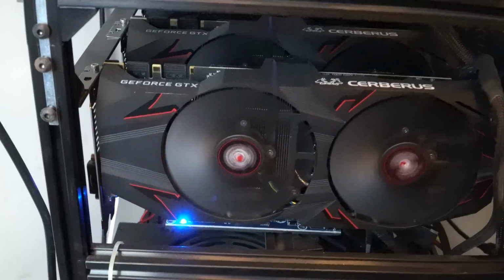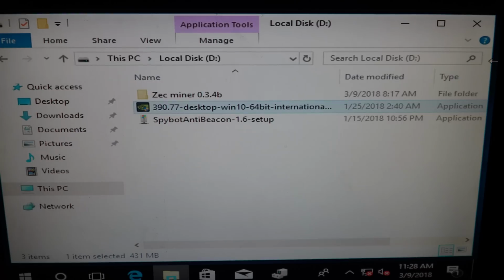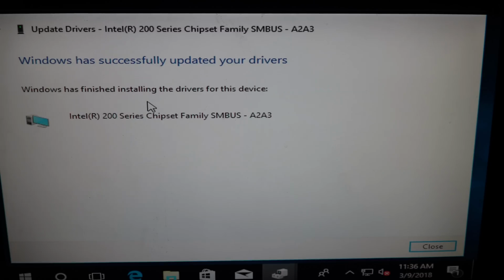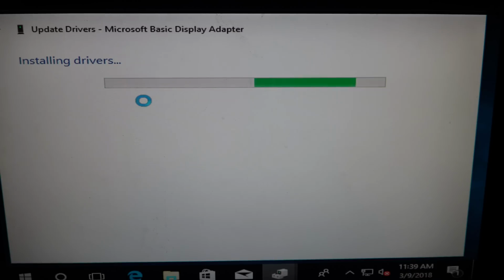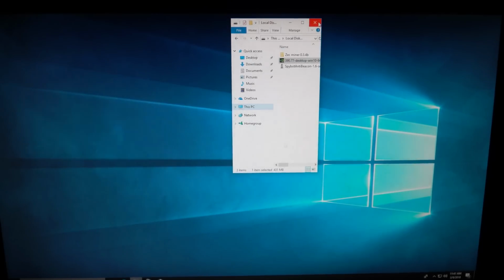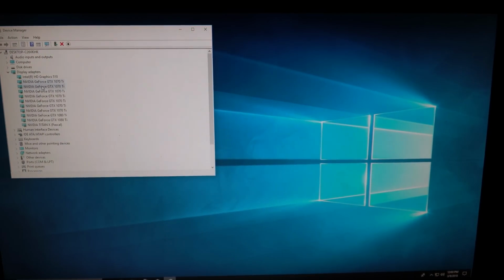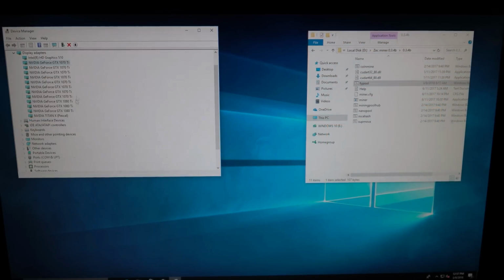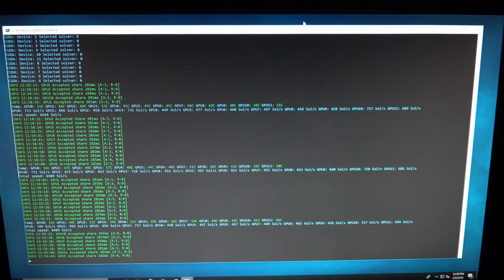12 NVidia GPU + Windows 10 + BTC B250C USB-PCIE Mining Rig Test & Set up GTX1070ti GTX1080ti Titan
I tested out the BTC B250C Motherboard with 12 Nvidia GPUs in Windows 10 and it is a great board!

Components I used for this test build:
Motherboard: BTC B250C
Ram: 4G DDR4 Adata
CPU: Celeron G3900
PSU: Various EVGA G2 PSU's
GPUS, Various 1070ti, 1080ti and a Titan X (Pascap)
Risers: Various Sata and Molex Risers
SSD: 120GB Galaxy SSD

My Current PC hardware recommendations: (links are Amazon Associates Referrals)
CPU - I recommend AMD CPUs:
AMD Ryzen 7 3700X 8-Cor
AMD Ryzen 7 3900X 12-Core
AMD Ryzen 7 3950X 16-Cor

Motherboards - I recommend X570 Motherboards

Asus ROG X570 Crosshair VIII Hero (Wi-Fi)
ASUS ROG Crosshair VIII Hero X570
ASUS ROG Strix X570-E Gaming

RAM - I recommend 3200MHz Ram 16GB (2X8) or 32GB (4X8)

XPG Gammix D10 3200MHz 16GB

XPG Spectrix D41 RGB 3200MHz 16GB

GPU - I recommend Asus GPUs

ASUS ROG Strix AMD Radeon RX 5700XT
ASUS ROG Strix GeForce RTX 2080TI OC
ASUS GeForce® RTX 2080 Ti 11G Turbo

SSD - I recommend XPG (Adata) Gammix 512GB to 2TB PCIE Gen 3 or 4

XPG GAMMIX 1TB S11 Pro PCIE Gen 3
XPG GAMMIX 512GB S11 Pro PCIE Gen 3
XPG GAMMIX 2TB S11 Pro PCIE Gen 3

XPG GAMMIX S50 1TB Gen 4x4
XPG GAMMIX S50 2TB Gen 4x4
Sabrent 500GB Rocket Gen 4.0

HDD - For Additional Media Hard Drive Space

PSU - I recommend EVGA GM & G5 PSUs

Case - I recommend High Quality Lian Li Cases

Lian Li Dynamic XL ROG Certified Mid Tower Black
Lian Li Dynamic XL ROG Certified Mid Tower White
Lian Li LANCOOL ONE Digital Mid Tower

Third Party CPU Cooler

ASUS ROG Ryujin 360 AIO Noctua
ASUS ROG Ryujin 240 AIO Noctua
ASUS ROG Ryuo 120 CPU Cooler